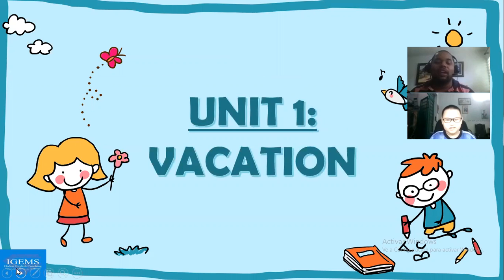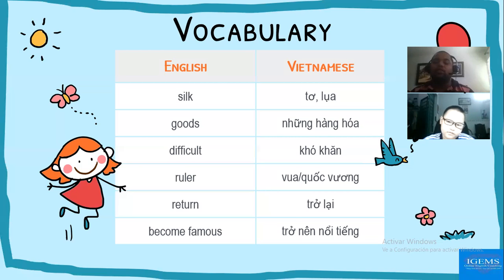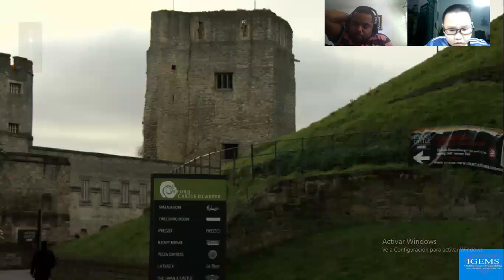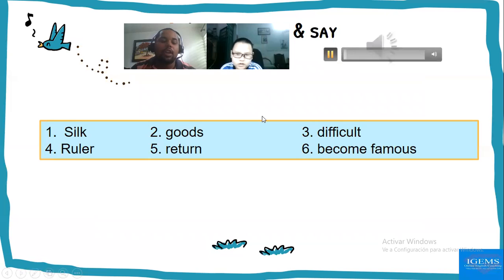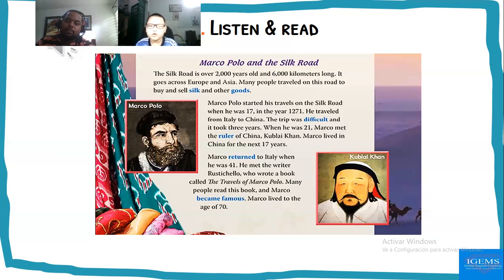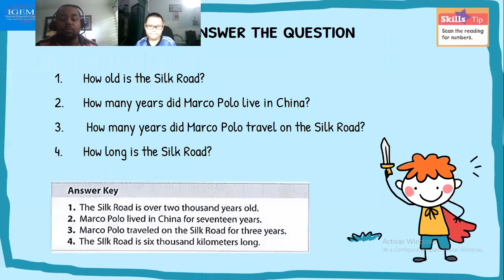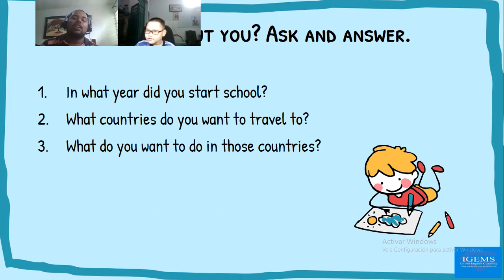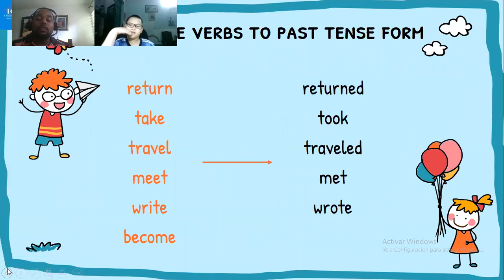IG-47- 06-07-2021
Unit 1 Vacations - Lesson 4 Travel and Trade